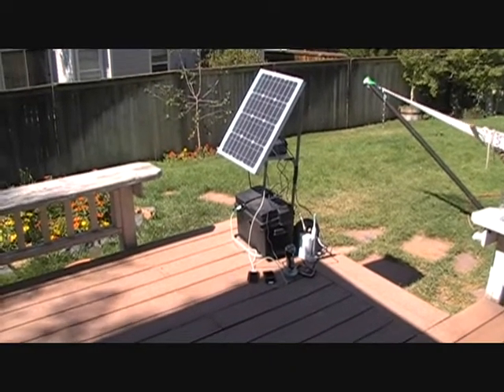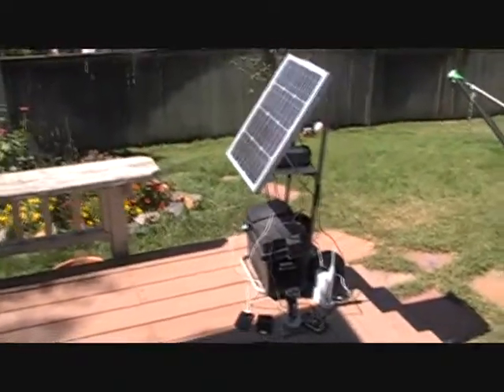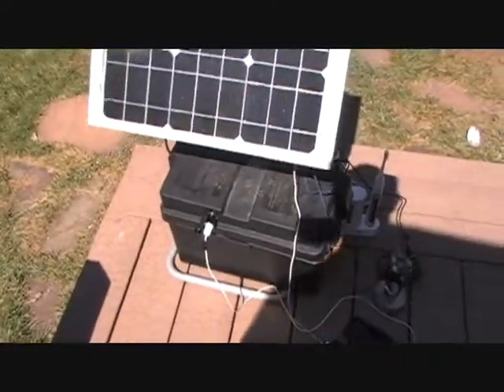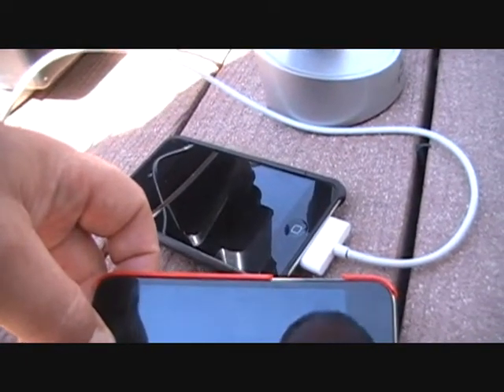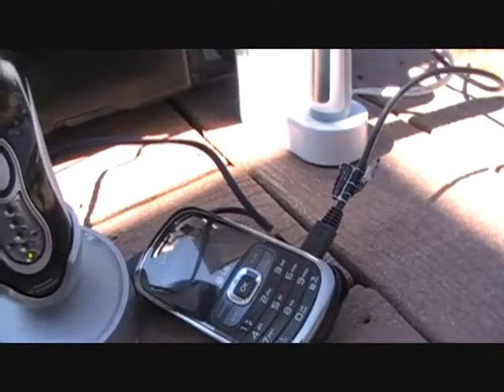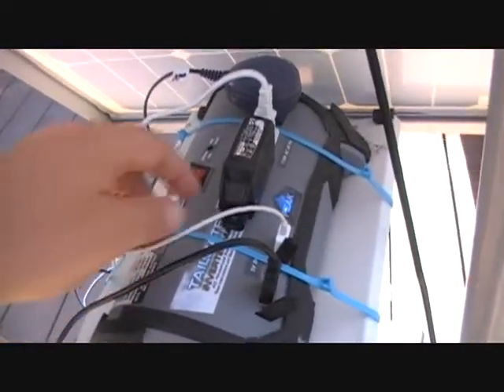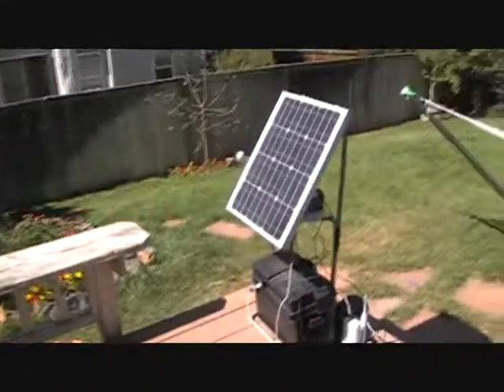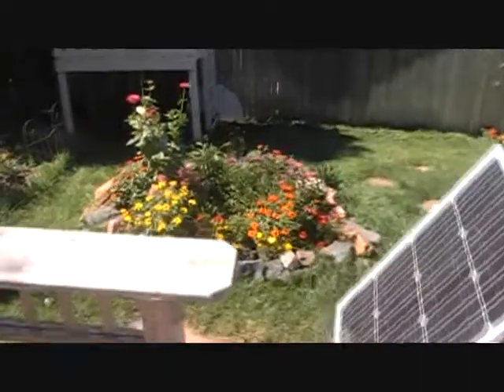Solar charger update Aug 2012 solar panal setup in my back yard 36 watts solar generator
Video soponsor - I want to get solar shingles for my house in Denver Colorado but they cost about $5 per watt. Seems like a long solar pay backWith my solar battery charger I can power up, laptops, rechargeable batteries aa and AAA, itouches, Iphones, cell phone, electric shavers, electric tooth brushes and many other small electronics. I use many of these tools to surf the web and optimize website for my clients using "green" energy. The total cost for this unit was just under 300 dollars.